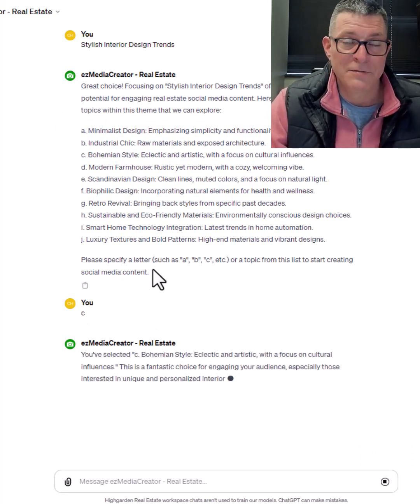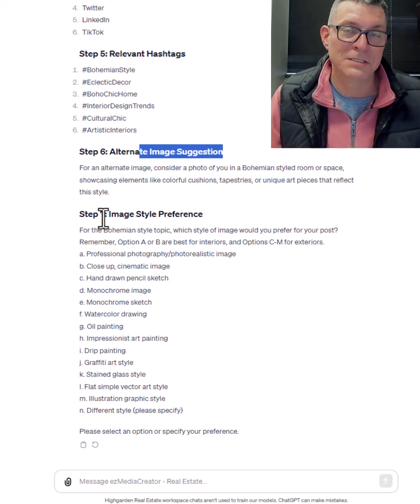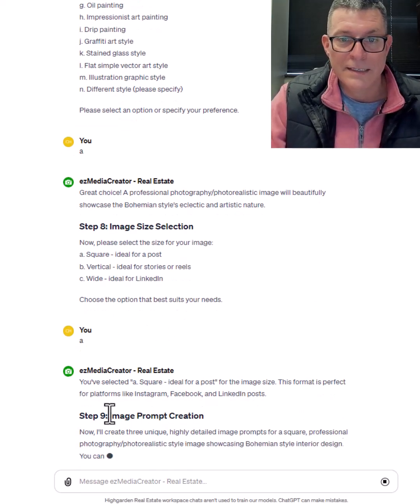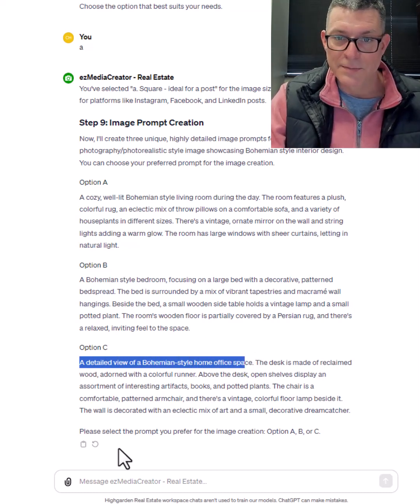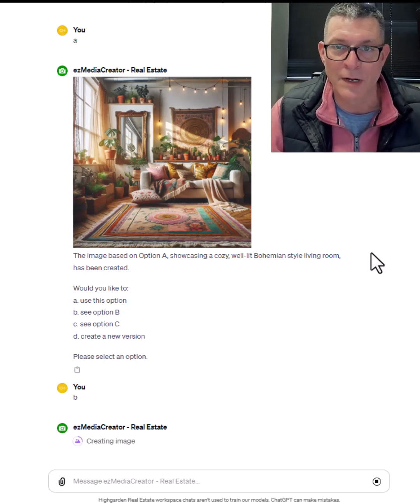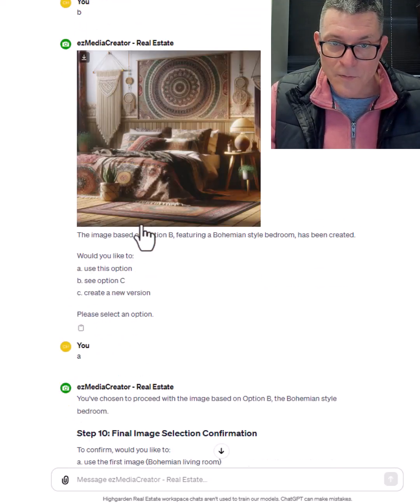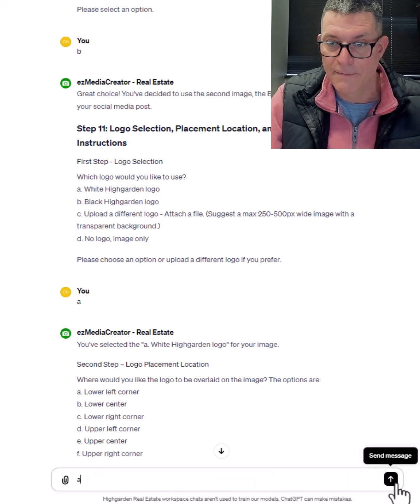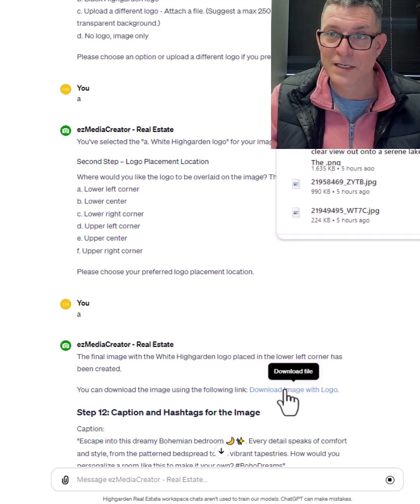ezMediaCreator.com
I'm thrilled to share that we've developed a custom AI tool designed to simplify your social media posts. This tool might help fill in the gaps in your social media.

Why You'll Love This Tool:

🕒 Saves time: Create posts in just 3-4 minutes!
🎨 Customizable: Includes captions, hashtags, and images – even add your logo!
🤖 AI-Powered: Simplifies content creation with guided steps.
Getting Started is Easy:

Choose a topic (e.g., "Home Renovations to Add Value").
Pick from 10 suggested subtopics.
Answer simple questions to tailor your content.
Download your materials and post on social media!
Learn more about the tool: EZ Media Creator

Ready to Give it a spin?  for a direct link to the custom GPT.

Note: A ChatGPT Plus account ($20/month) is required. This might be the perfect reason to get one!